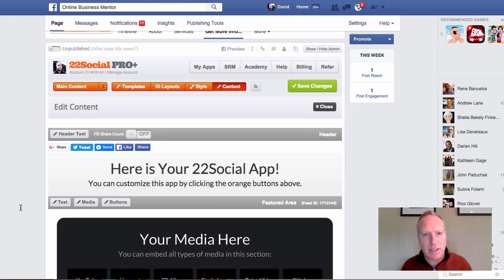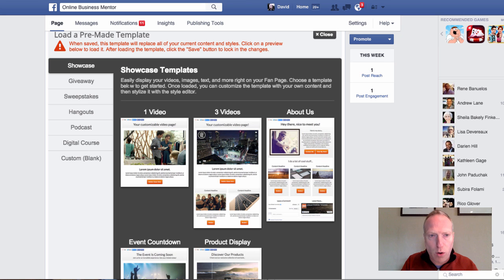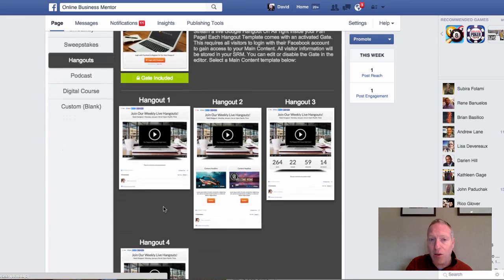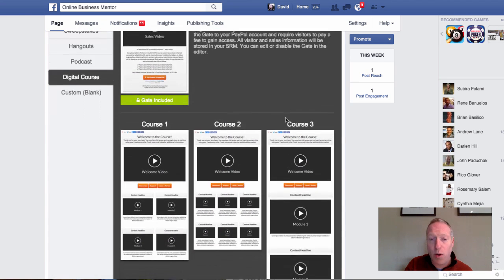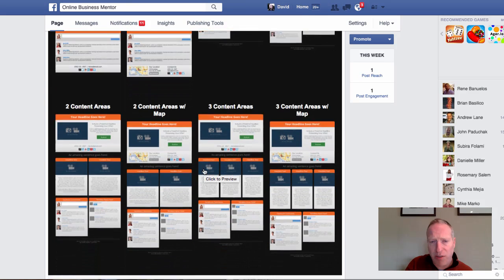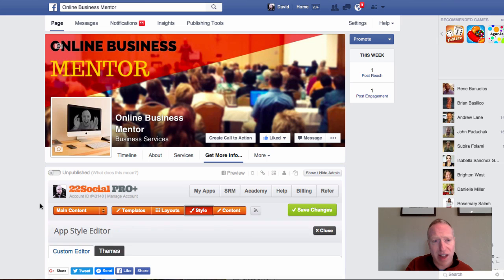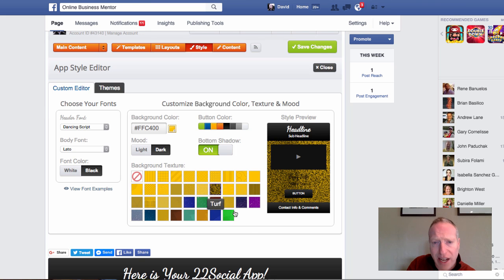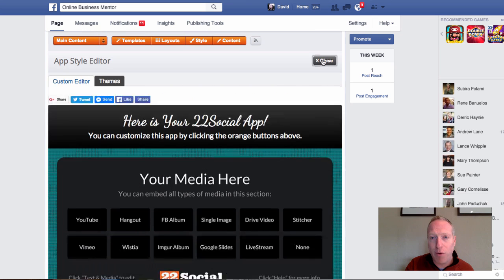22Social Main Content Design (14)